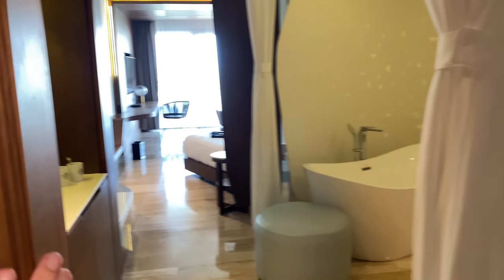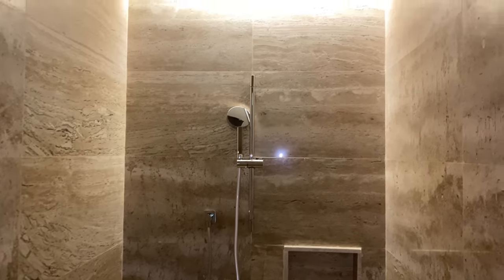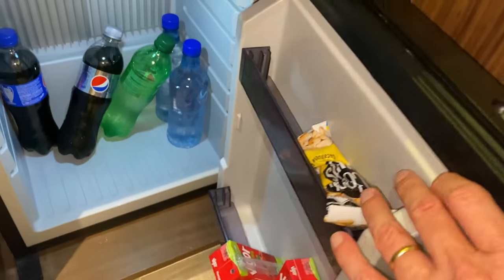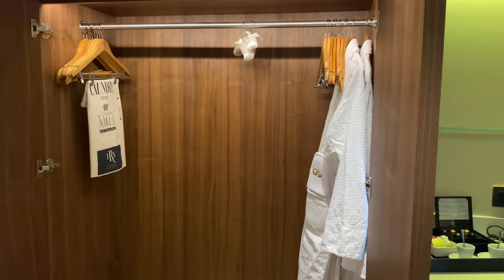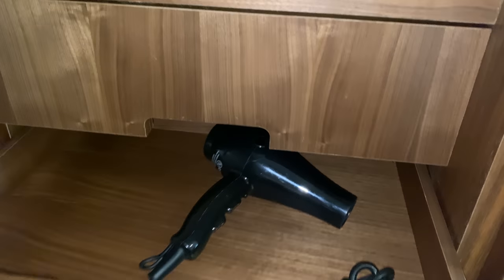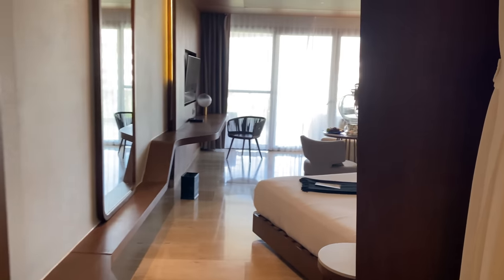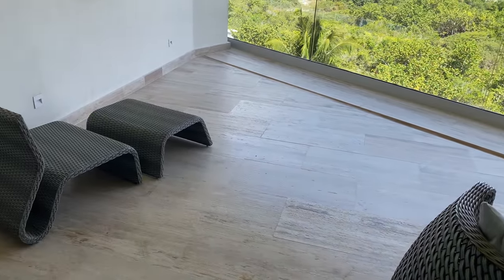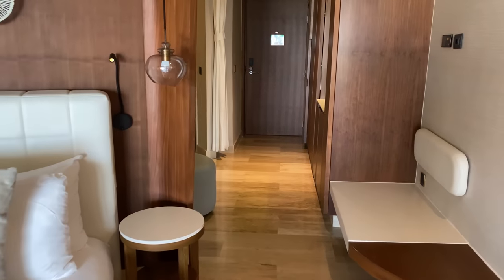TRS Coral Junior Suite, Building 1 TRSCoral June, 2022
TRS Coral Suite